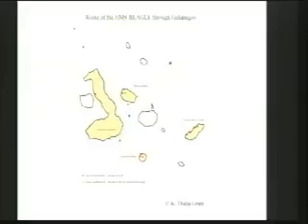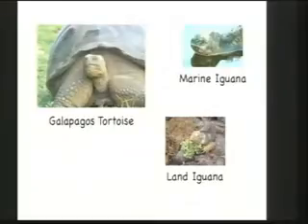02 2012 08 27 Lecture 2 Darwin and the Origin II000